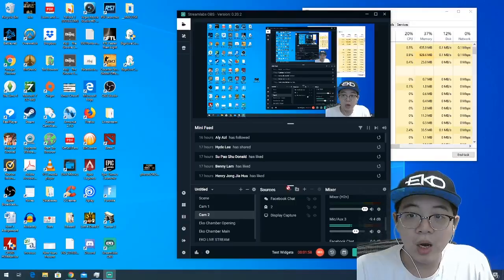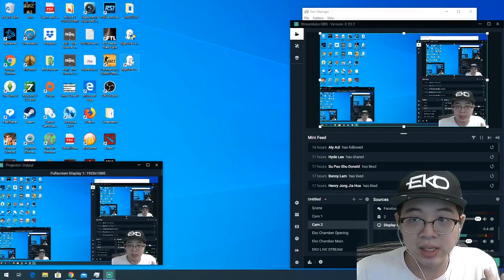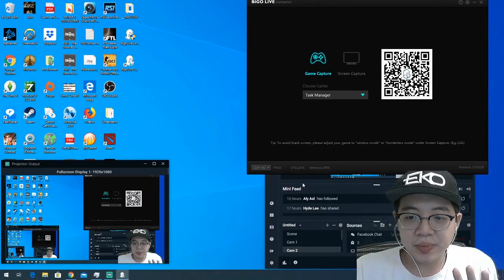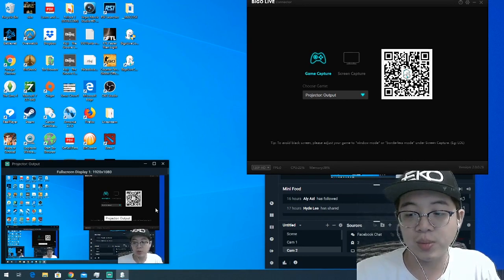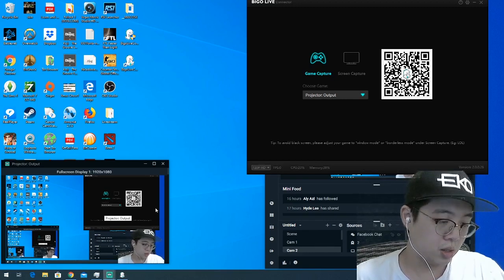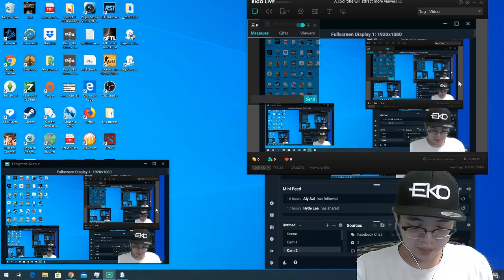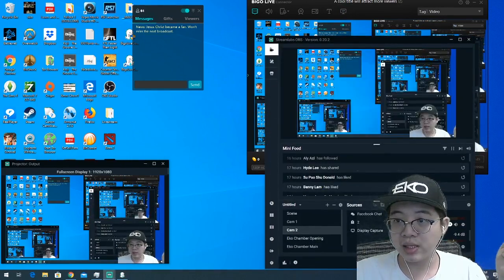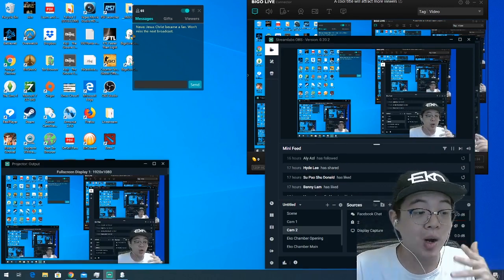HOW TO MULTISTREAM ON 4 PLATFORMS AT ONCE AS A DJ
A tutorial on how to livestream on Twitch, Facebook, Youtube and Bigo all at once.
Simple set up for difficult times.